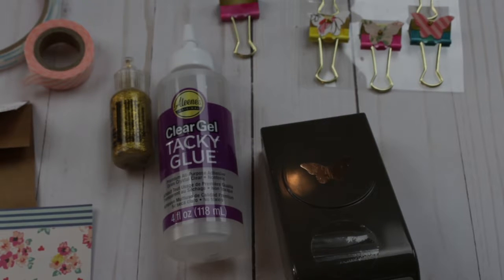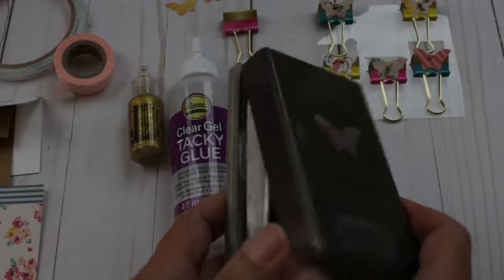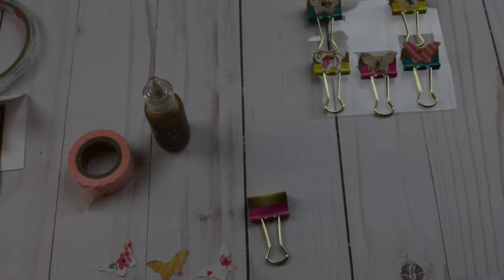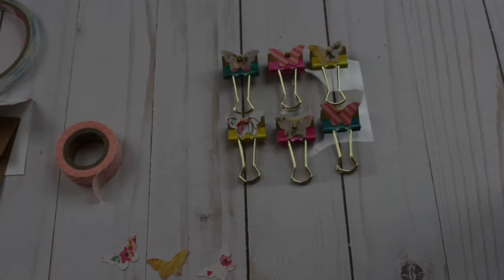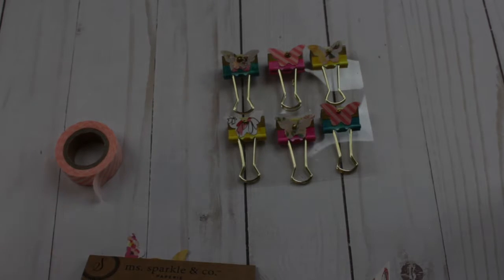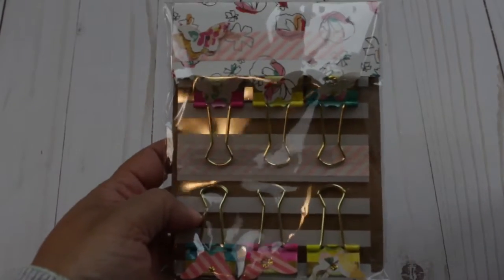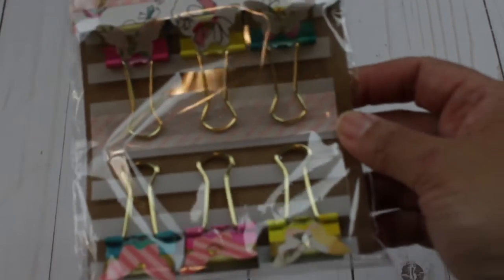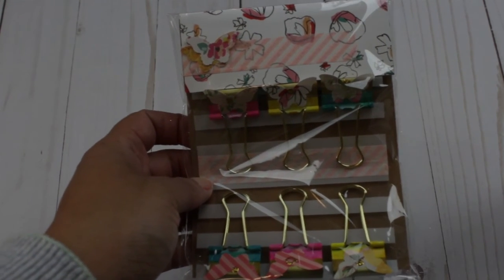Happy Mail Collaboration hosted by Mandie's Place - How to embellish binder clips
Thanks for stopping to my channel. Today's video is a  Happy Mail Collaboration hosted by Mandie's Place channel.  I will show you how to embellish binder clips and how to package them. See below info on Host and participants of this collab.

instagram is kcwestfall48